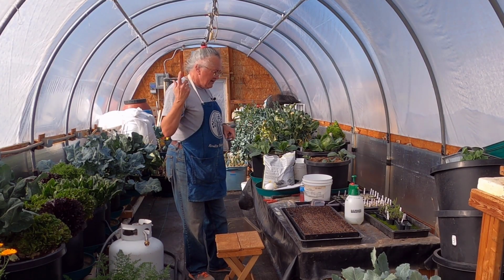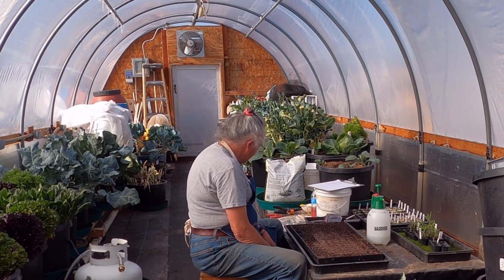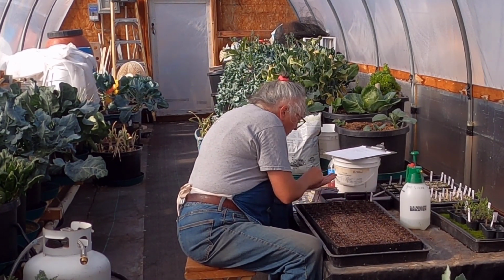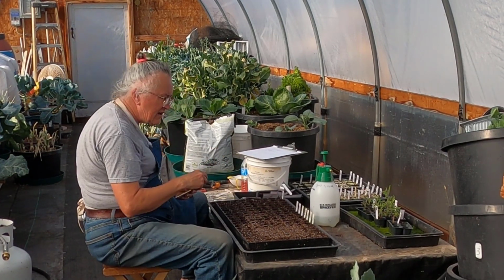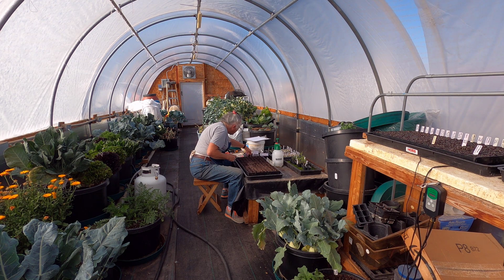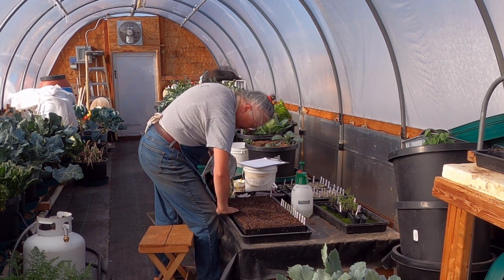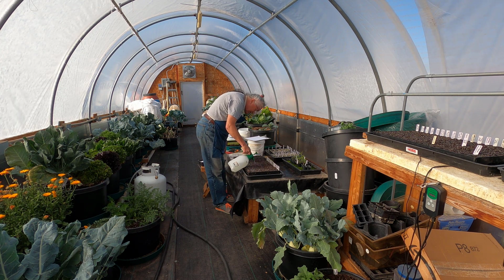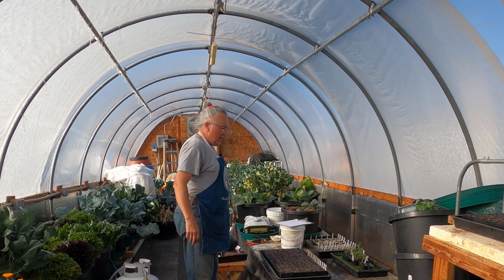Next Round Of Planting COMPLETE! Starting Seeds For Annual Flower Starts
Take care.

Henry & Irene
BrainStorm Acres

To Order through Hoss Tools, click this link and use the code when you checkoout.

Gardening Products
Featured in this show:
Low Pressure Blackstone Style Propane Hose
20lb to 1lb Propane Tank Braided Cover 5 Foot Hose
A24 Rat and Mouse trap

Hydrofarm HGS16P Green Premium, Pack of 10 Saucers, 16 inches
Pro Cal HGPK10PHD Premium Nursery Pot 10 Gal (5/pk)

Homestead Security/ Surveillance Blaze 2 Pack

Our Audio recorder:
Zoom F1-LP
Zoom F1 with Lav and Shotgun

Cameras:
Sony ax53 4K video Camcorder
Sony HandiCam CX405
GoPro Hero 8 Black
Panasonic Lumix GH5 Mirrorless camera

Computer equipment:
Western Digital External 10TB USB 3.0 hard drive
Western Digital External 14TB USB 3.0 hard drive
Latest_Dell XPS 8930 Desktop, Intel i7, NVIDIA GeForce
Video editor(s)
Camstasia 2021
Davinci Resolve Studio 17